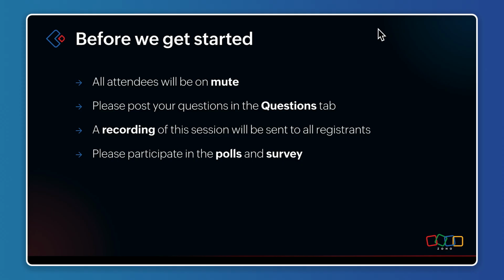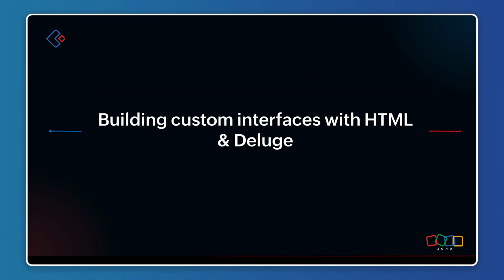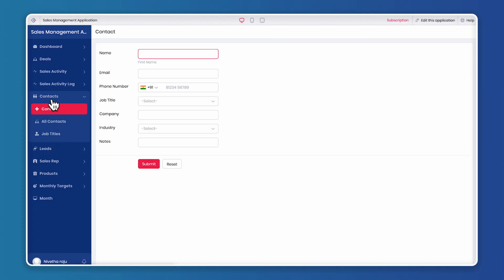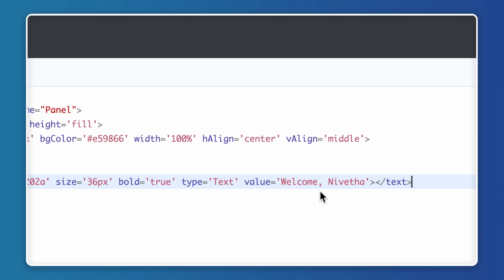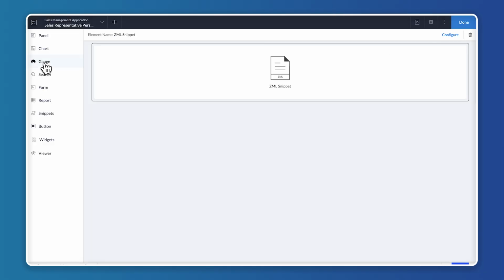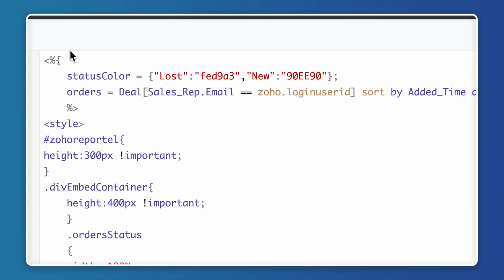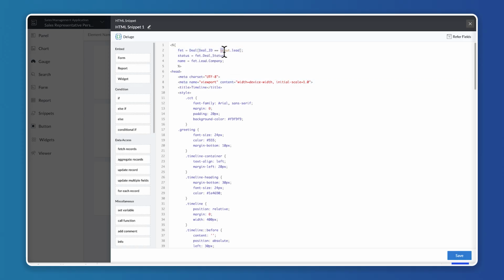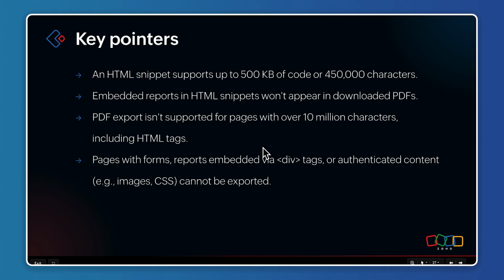Creator Tech Connect 2025 "Building Intuitive UI/UX with HTML & ZML in Zoho Creator"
In this video, we will explore how to efficiently utilize HTML and ZML snippets to create various page elements, enhancing both the user interface (UI) and user experience (UX) of your Zoho Creator application. You'll learn techniques to design visually appealing and functional pages, customize elements to align with your application's requirements and improve overall usability.

Topics that will be covered:

03:25 Overview of HTML & ZML in Zoho Creator
04:41 Designing dynamic layouts with ZML & Deluge
11:16 Building a custom dashboard with HTML & Deluge
           Live demonstration
01:04:39 Key insights & Best practices